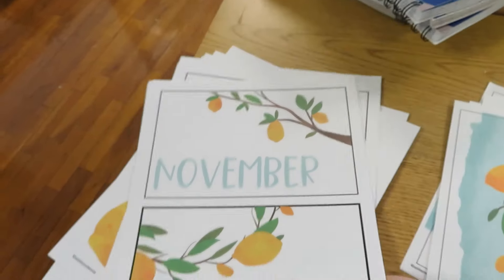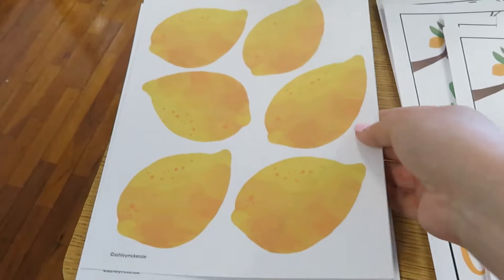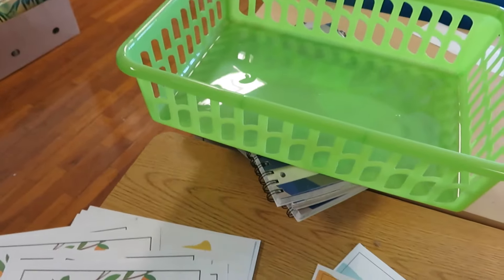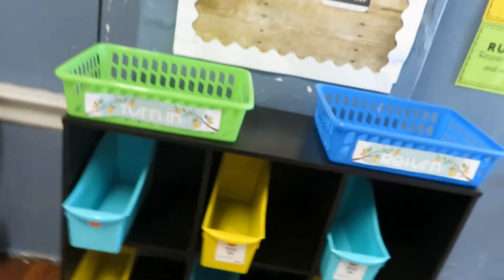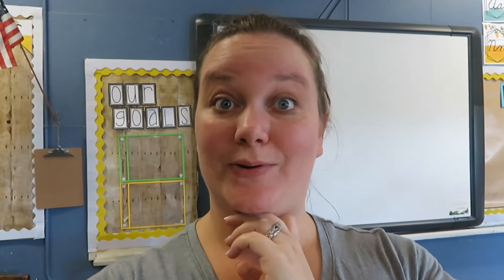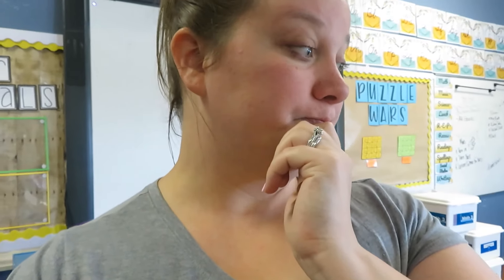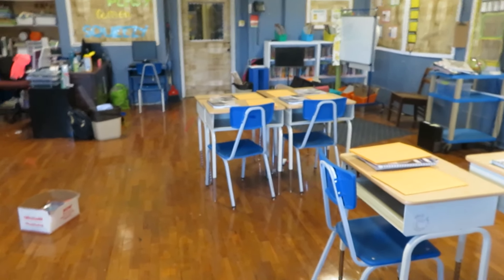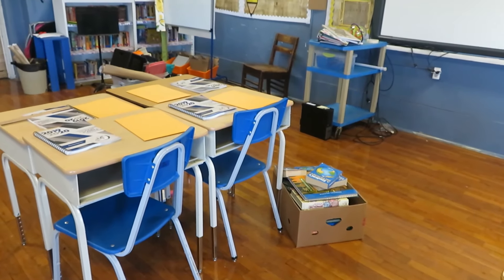Classroom Setup Day 10 & 11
Classroom Setup Day 10 & 11!  I hope that you've enjoyed watching my videos! Don't worry, weekly vlogs begin next week! I can't wait to share this school year with you! It will be a new experience teaching a combined/split class!

AMAZON WISH LIST:

LINKS:
Lemon Classroom Decor.